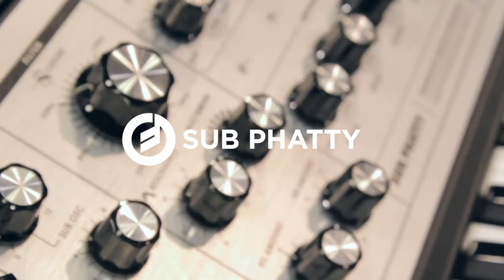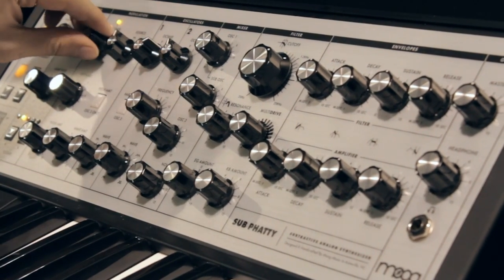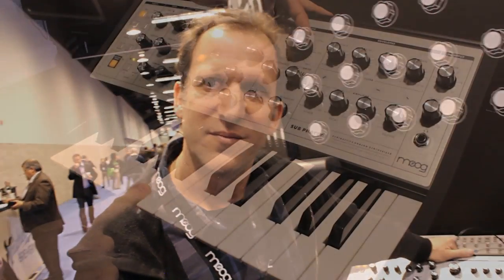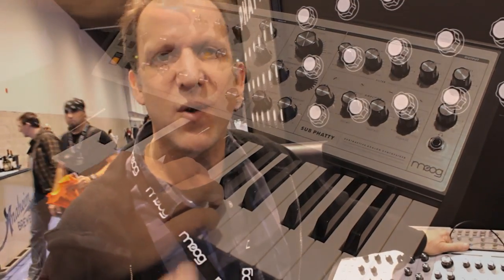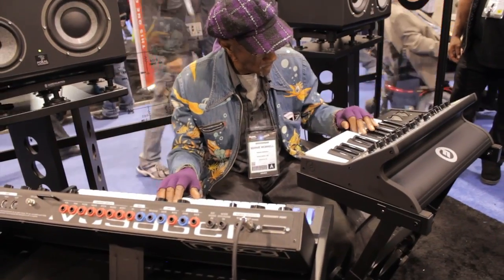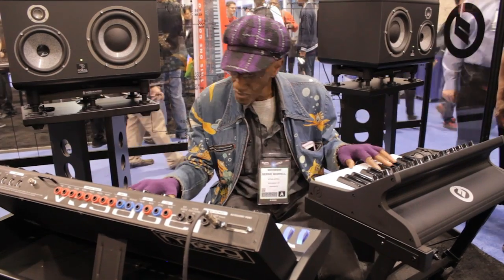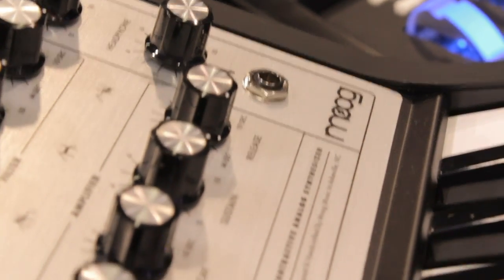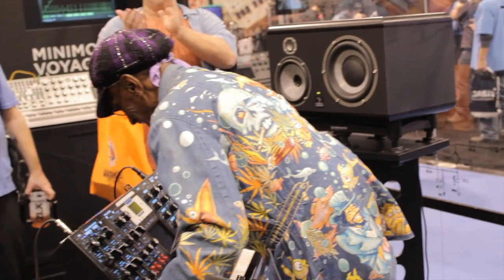Moog Sub Phatty Behind the Scenes w/ Bernie Worrell (P-Funk)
Cyril Lance, Chief Engineer at Moog, talks us through some of the choices made behind the scenes on the design of the new Moog Sub Phatty, accompanied by Bernie Worrell of Parliament/P-Funk noodling on the Sub Phatty and Voyager.